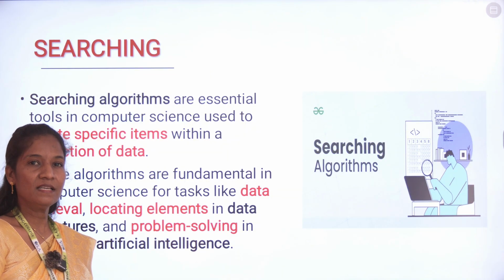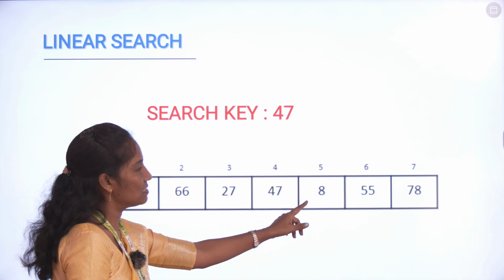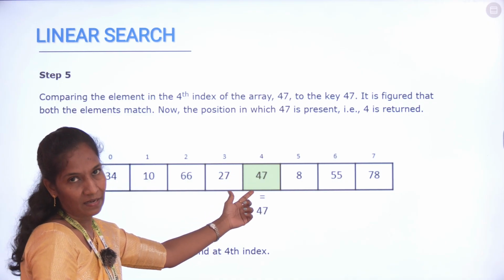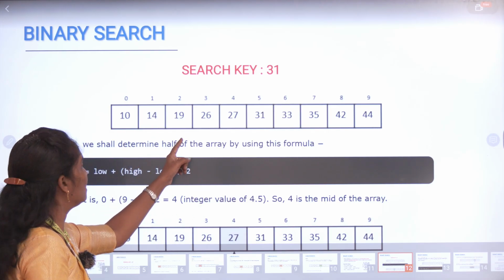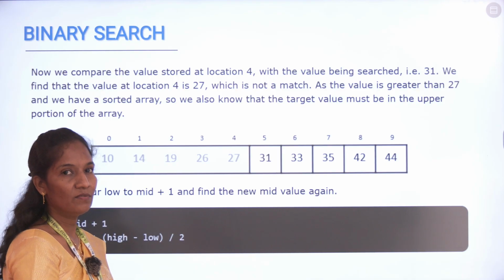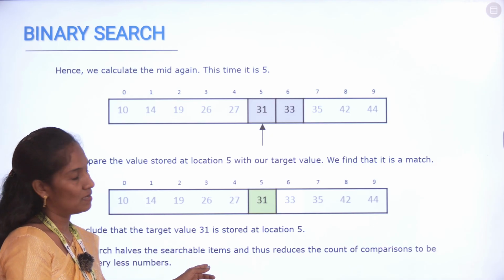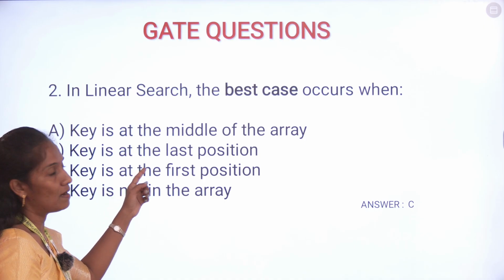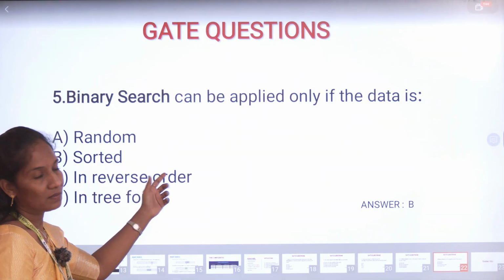GATE CLASS 2025 -2026 - ALGORITHMS - SEARCHING - Ms.S.JULIA FAITH- S.A. ENGINEERING COLLEGE, CHENNAI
GATE CLASS 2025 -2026 - ALGORITHMS - SEARCHING - Ms.S.JULIA FAITH - ASSISTANT PROFESSOR - DEPARTMENT OF INFORMATION TECHNOLOGY - S.A. ENGINEERING COLLEGE, CHENNAI.